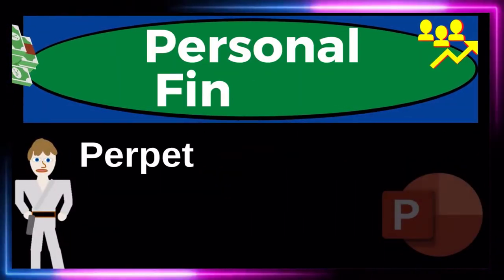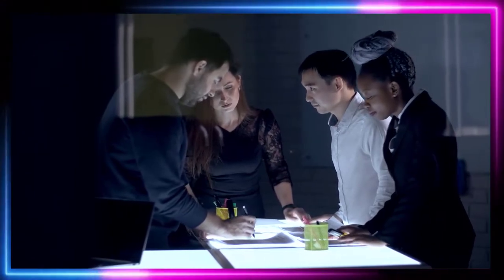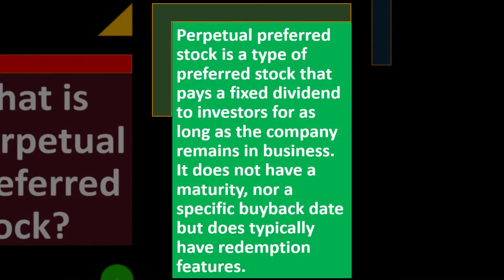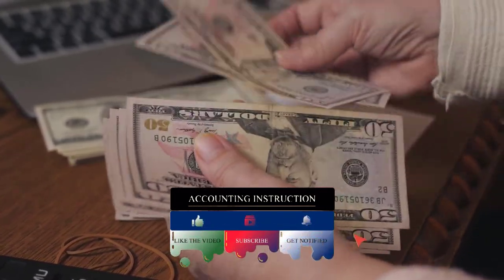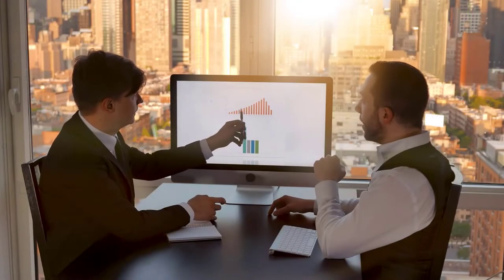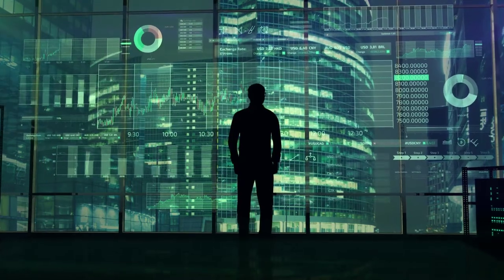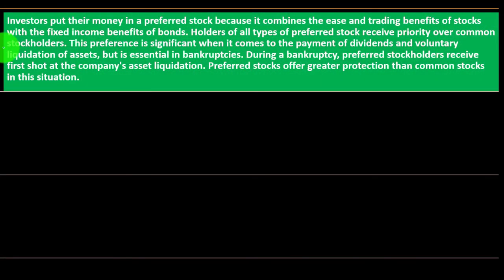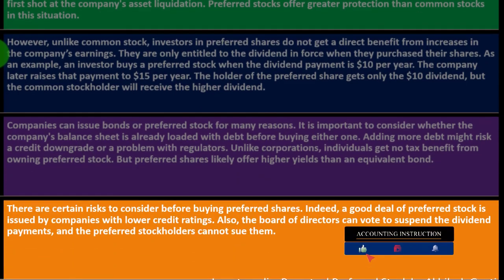Perpetual Preferred Stock 12320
Perpetual Preferred Stock
Personal Finance